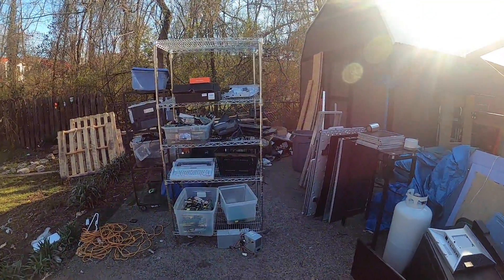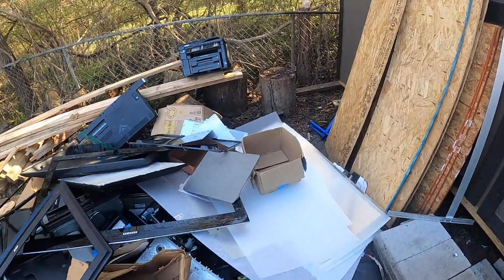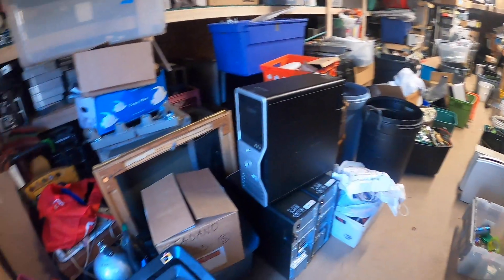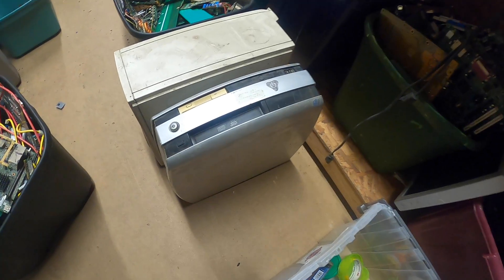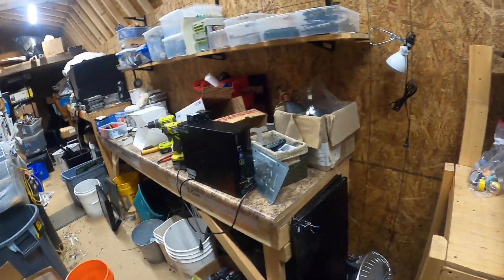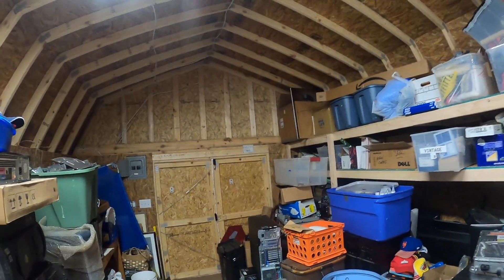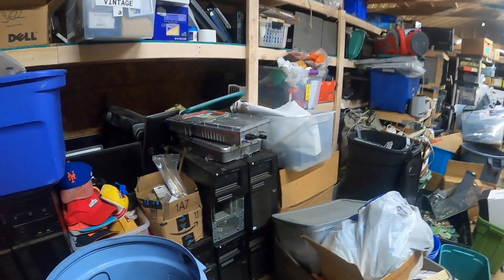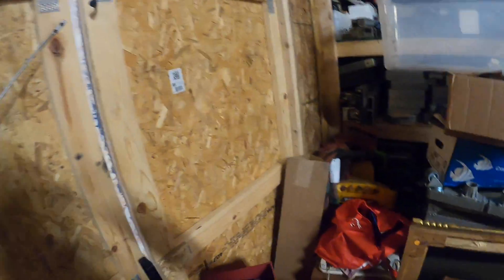Barnabas Update: Backyard eWaste, Urban Mining & Reselling Storage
Electric, insulation & walls complete. Now where to put everything?